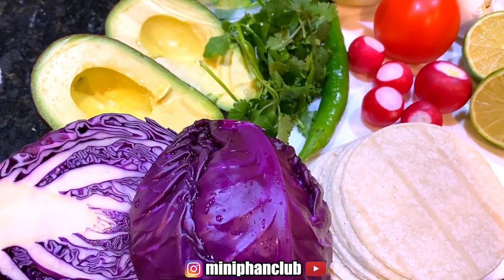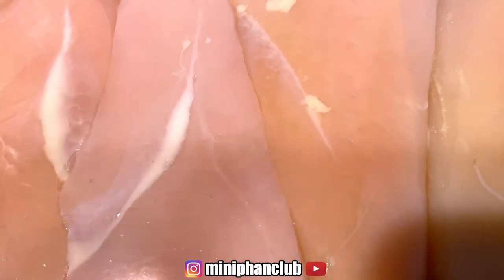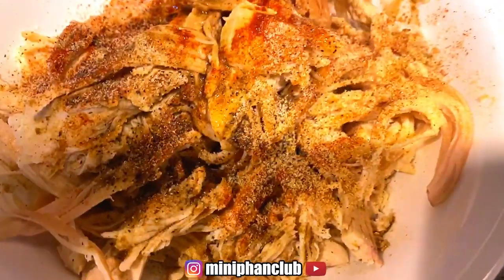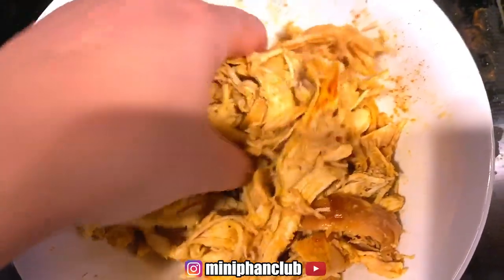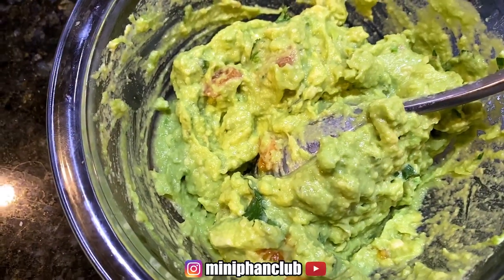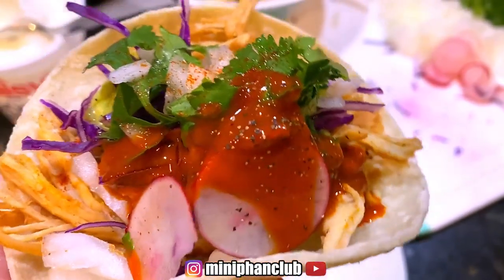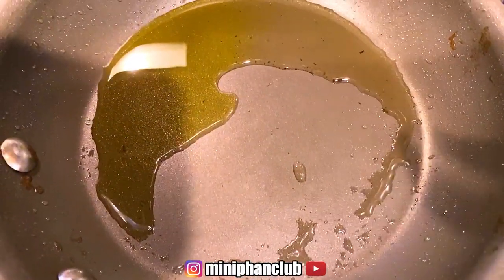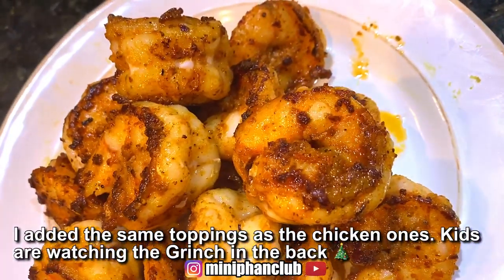Shrimp and Chicken Tacos RECIPE (Soft and Crunchy Shell) *HOMEMADE* Vlogmas 2019 | Mini Phan Club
Hi Guys!! Hope you guys like the recipe for my shrimp and chicken tacos! Let me know if you guys try this! I know you’ll love it! I’m working on a bunch of recipe videos so if you enjoy these let me know and I’ll post more!

LOVE YOU!